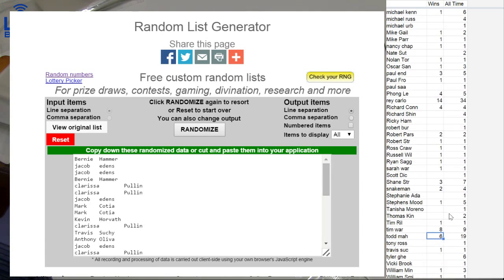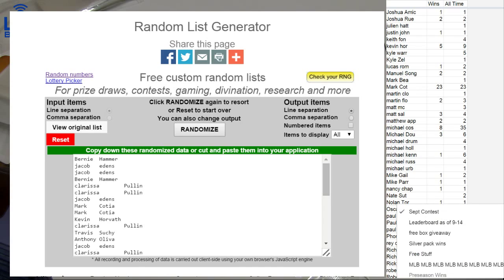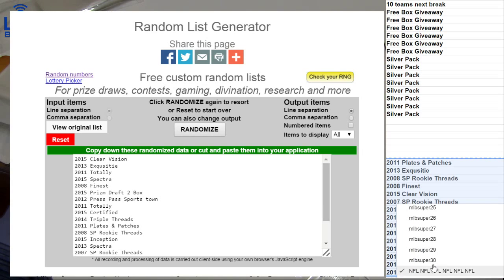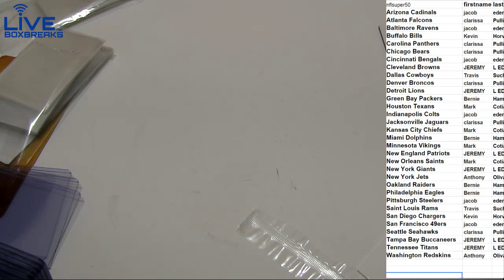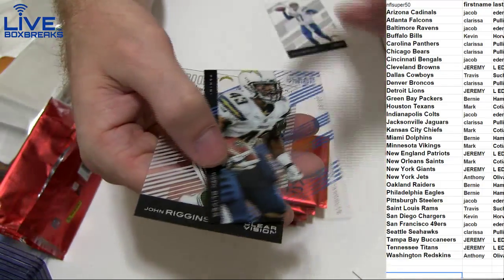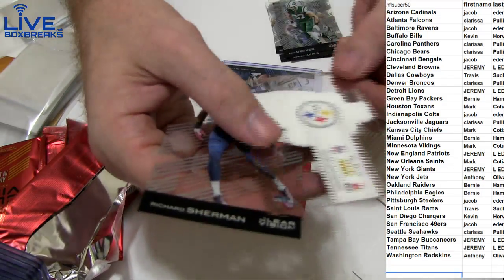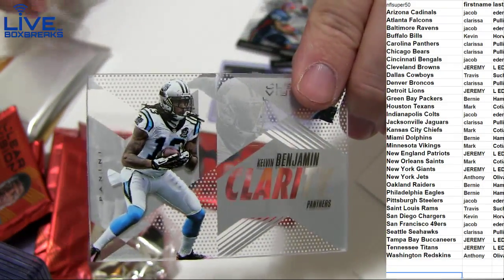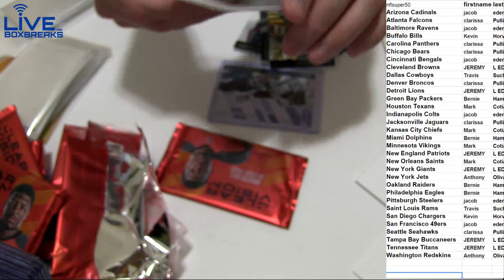NFL 301 2015 Clear Vision LBB